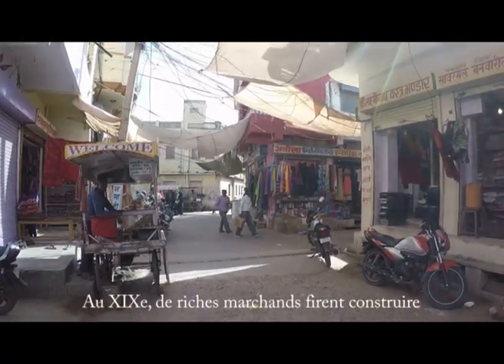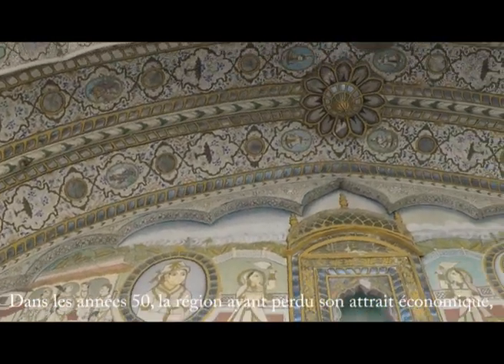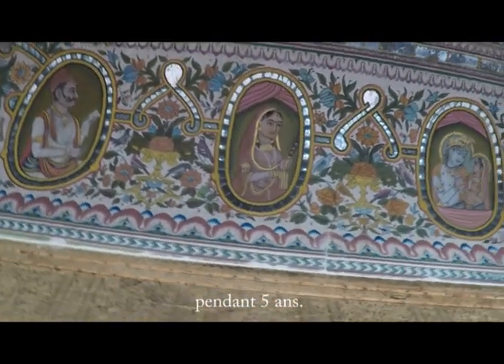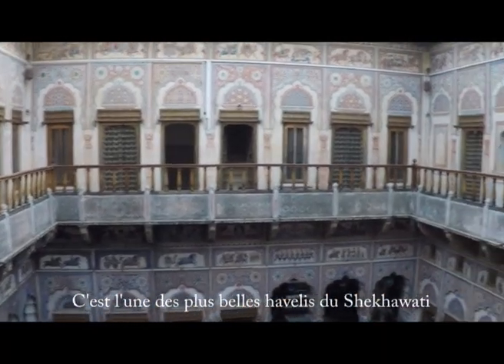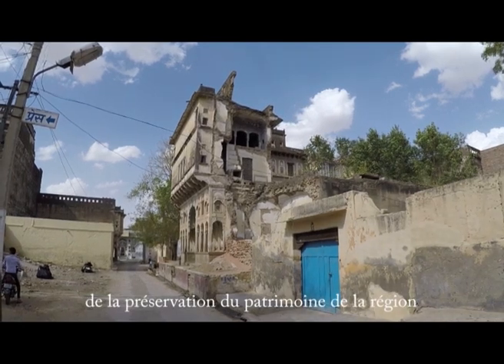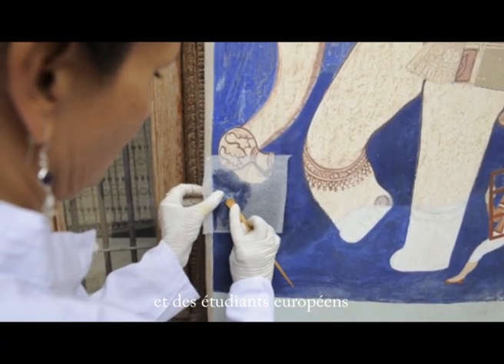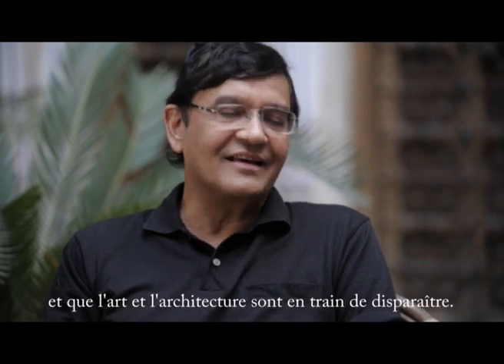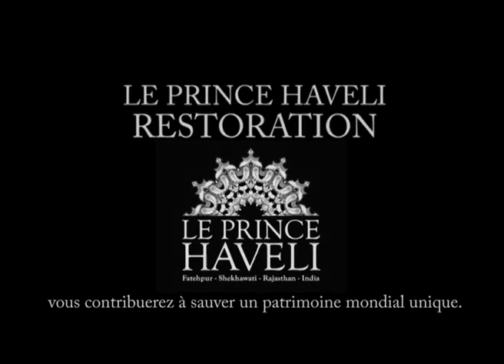Presentation of the Shekhawati Project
Project to raise awareness concerning the preservation of a unique heritage. Restoration & Conservation of frescoes in the Shekhawati region, Rajasthan, India.